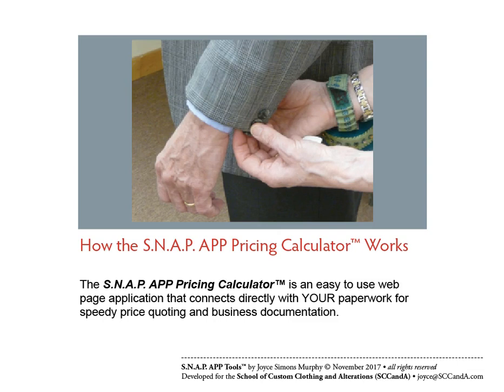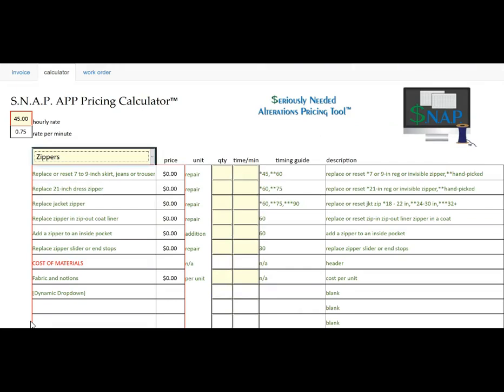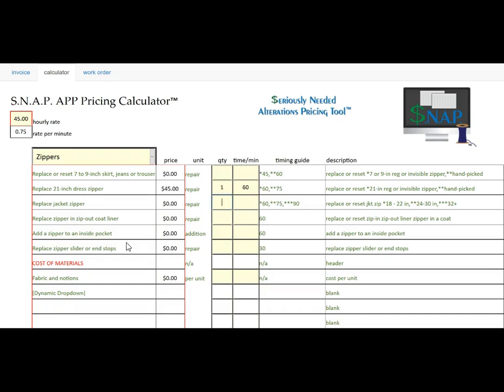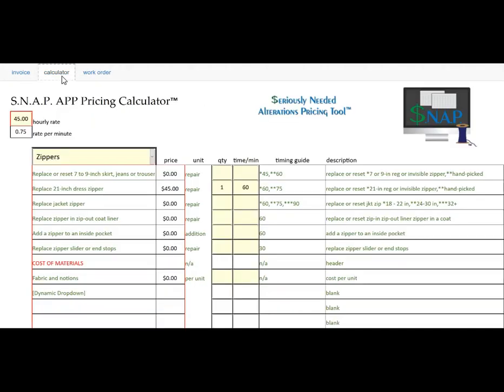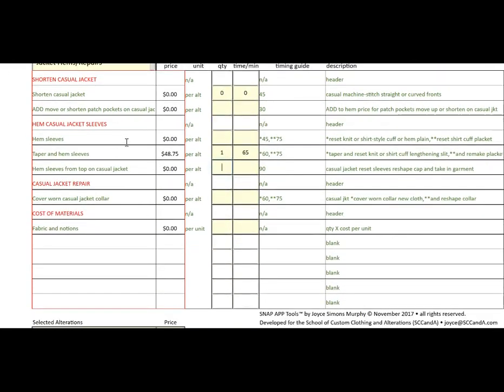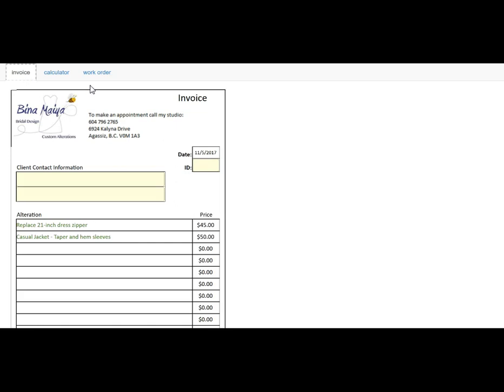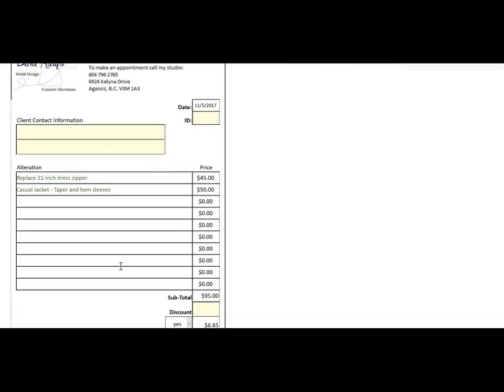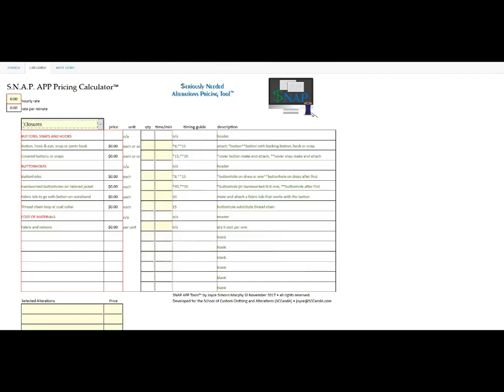How the S.N.A.P APP Pricing Calculator Works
taking care of the business side of tailoring garments